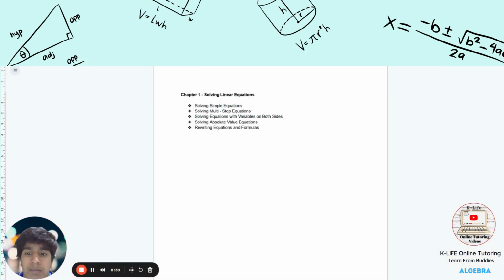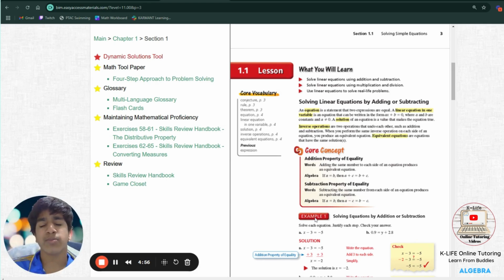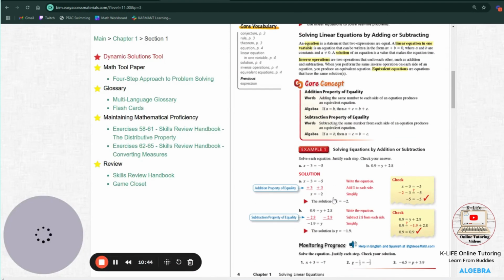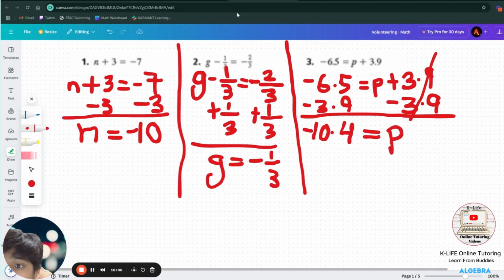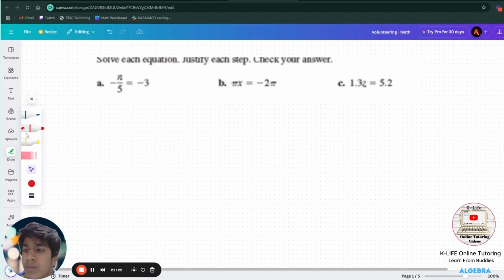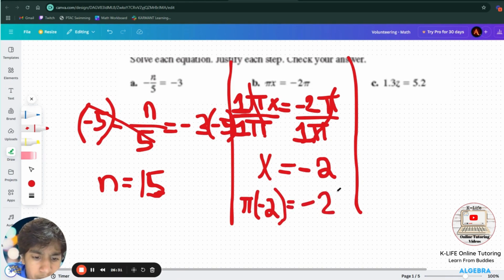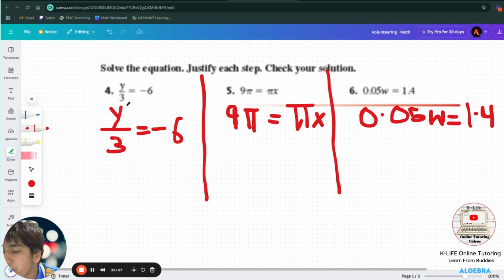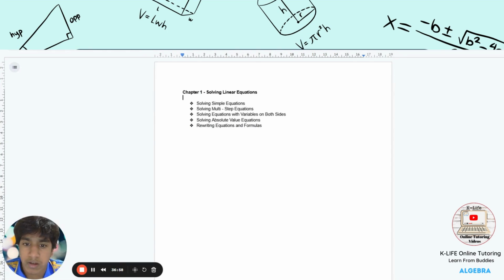Lesson 1 | Solving Simple Equation | Algebra with Ayaan | Learn from Buddies | KARMANT Learning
Lesson 1 |  Solving Simple Equation |  Algebra with Ayaan | Learn from Buddies | Online Tutoring |KARMANT Learning